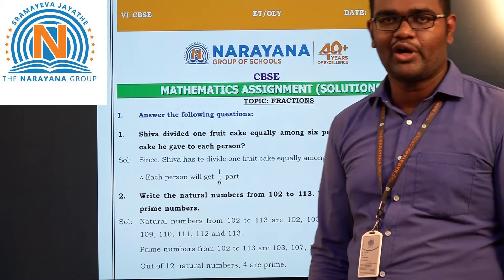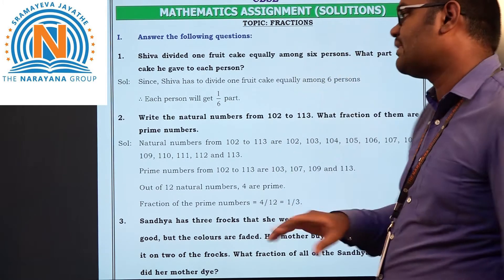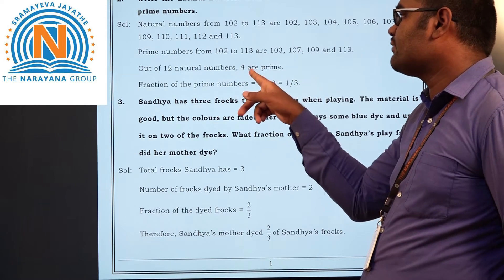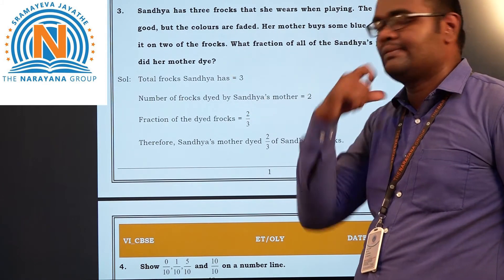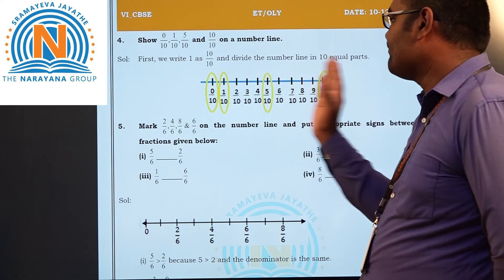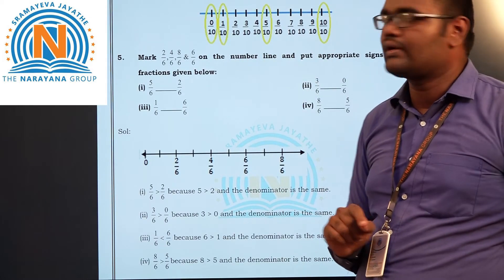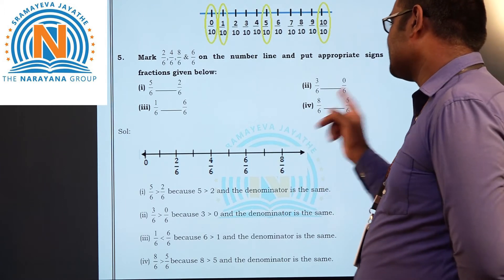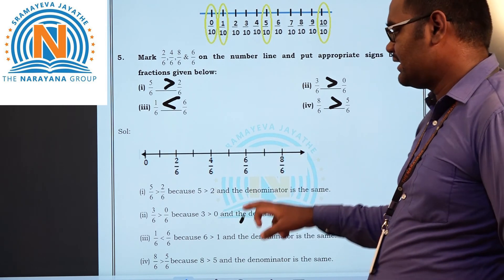CBSE VI MATH FRACTIONS 10 12 20